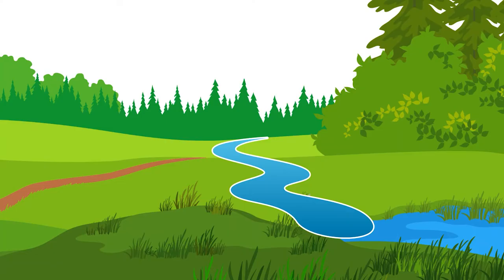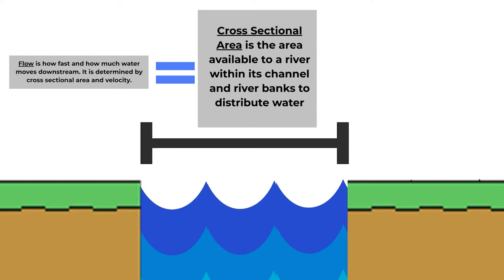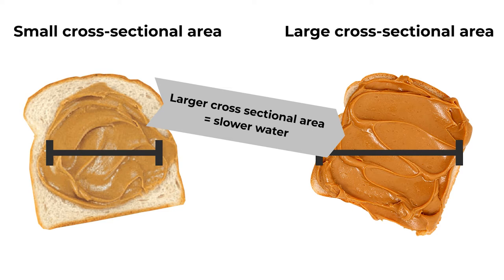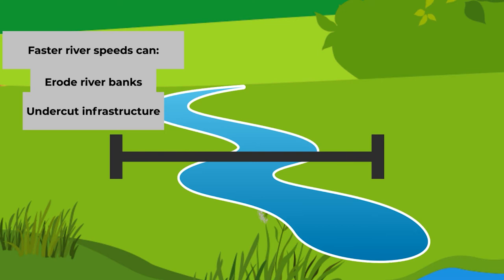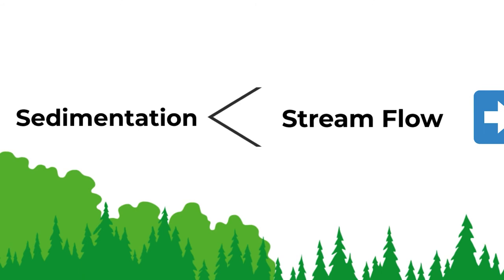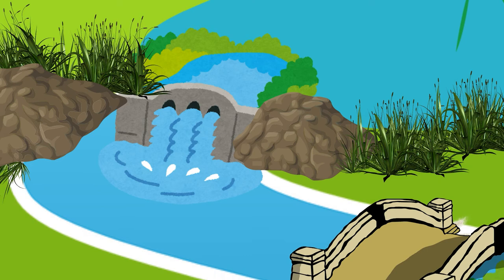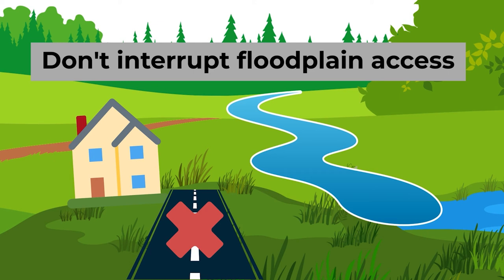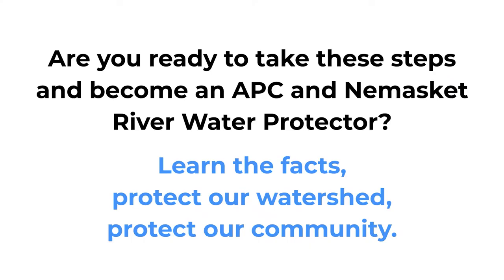APC-Nemasket Digital Watershed Tour Chapter 5 - Dynamic Equilibrium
Explore different dimensions of the Assawompset Ponds Complex, the Nemasket River, and their collective watershed through this digital 'watershed tour' series. Each chapter explores a different topic.

In Chapter 5, learn about how the Nemasket river balances the processes of sedimentation and stream flow, and the importance of the cross sectional area accessible to a river. Finally learn about the steps that we can take to ensure the Nemasket river has a healthy dynamic equilibrium.